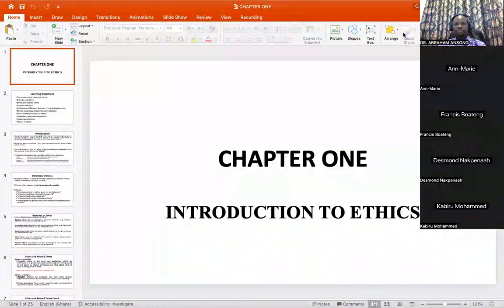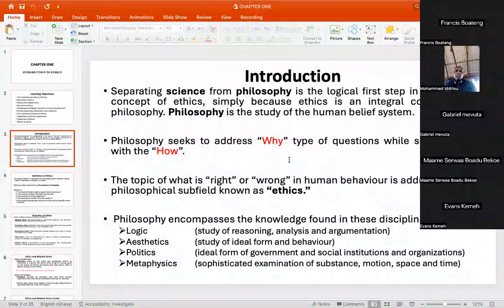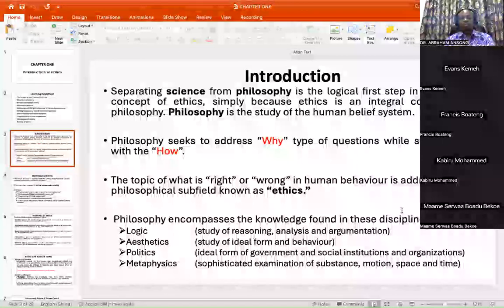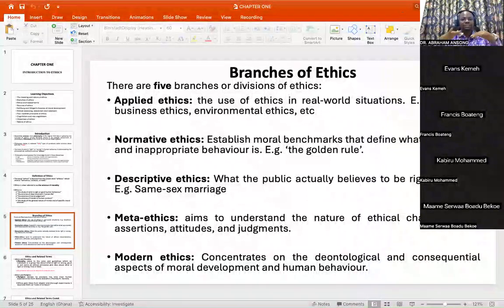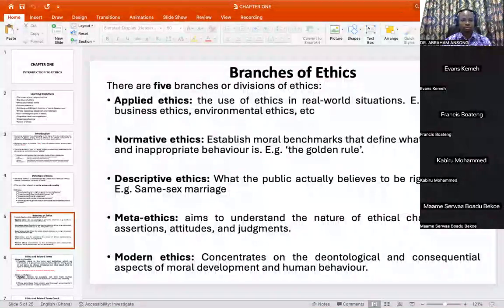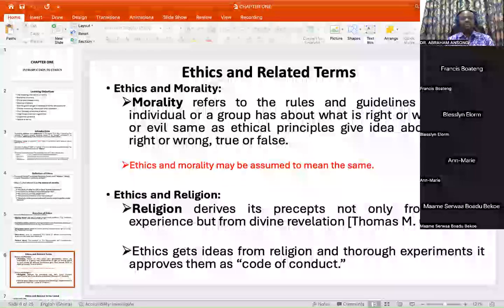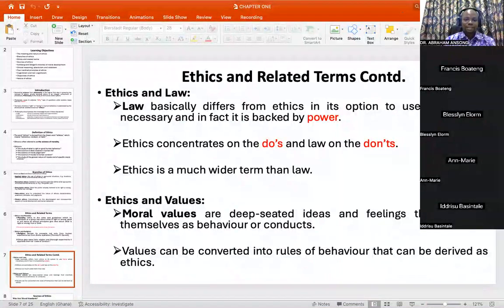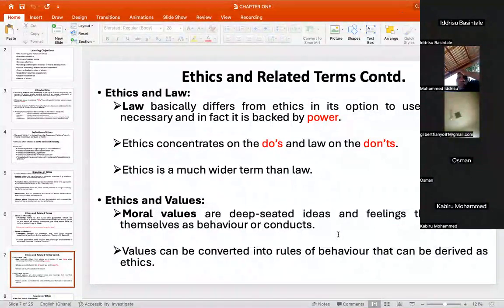Introduction to ethics (part 1)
A lecture on introduction to ethics.